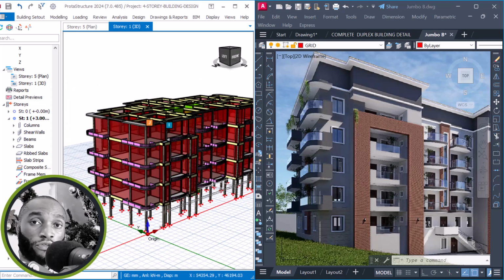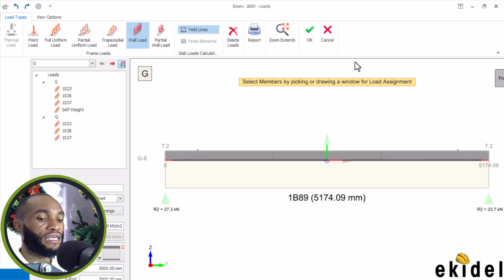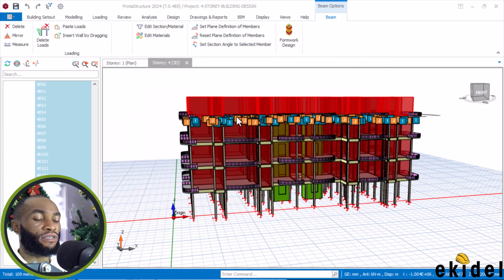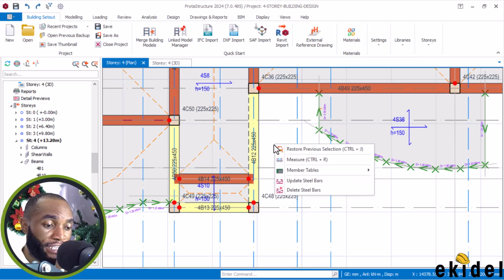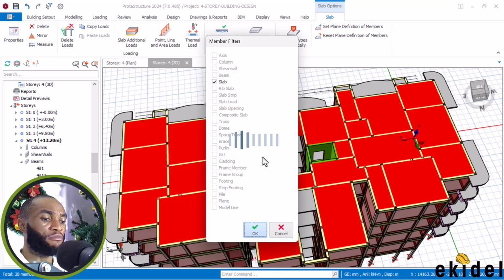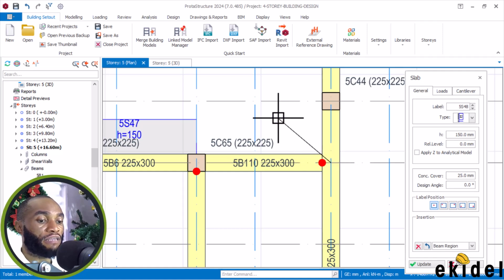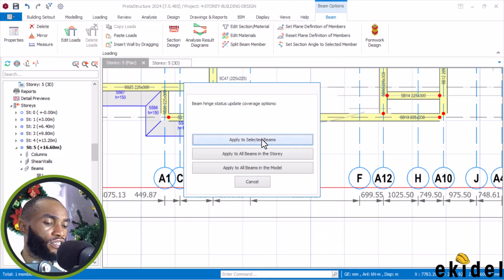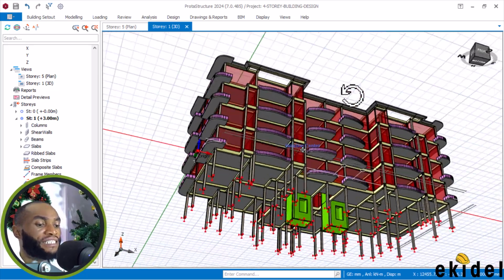Design of 4 Storey Rcc Building having a Basement Floor with Different Ground Level - PART 5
This video will help engineers upgrade their career in structural design using protastructure software.